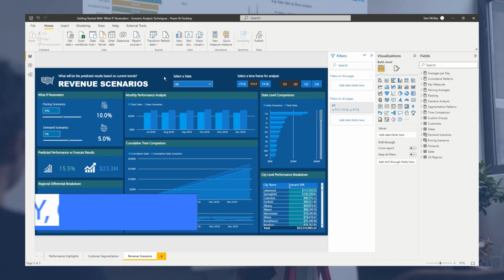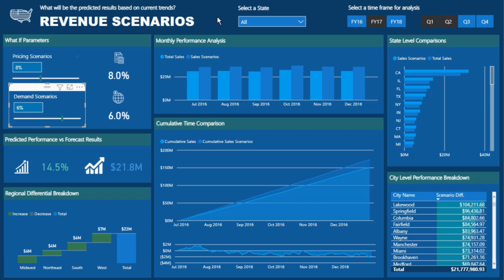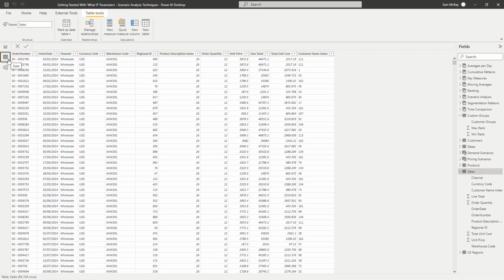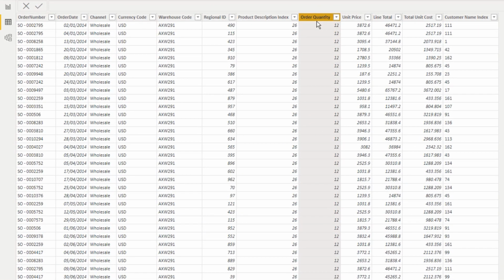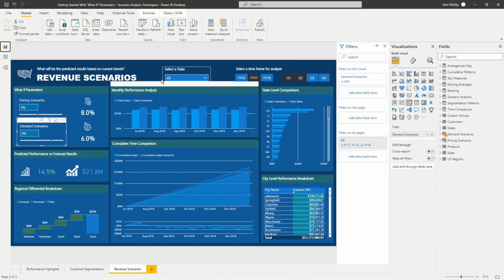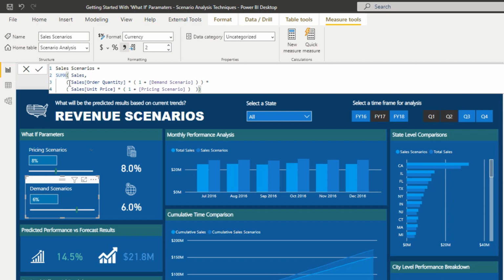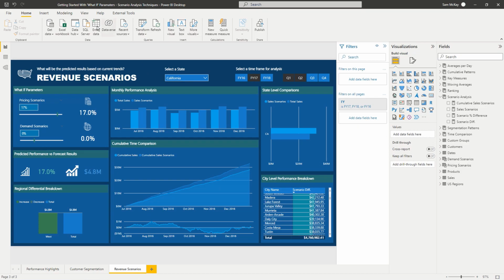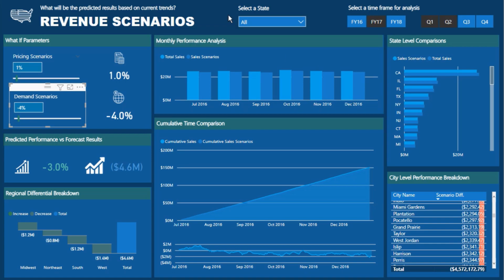Getting Started With 'What If' Parameters - Scenario Analysis Techniques [2022 Update]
In this tutorial, Sam deep dives onto the key things to think about and implement when using 'what if' parameters in Power BI. There are certain tips and techniques you can utilize that will enable a prediction type analysis with Power BI. You'll be amazed at what you can achieve when you set up your models and calculations correctly for this type of analysis.

Video Details
00:00 Introduction
03:05 Creating a sample Demand Scenario
03:30 Creating a sample Pricing Scenario
05:01 Using Iterating functions in What If analysis
07:25 Bookmarking scenarios